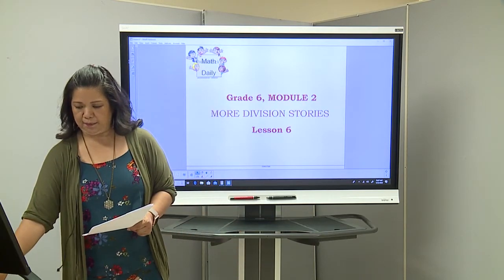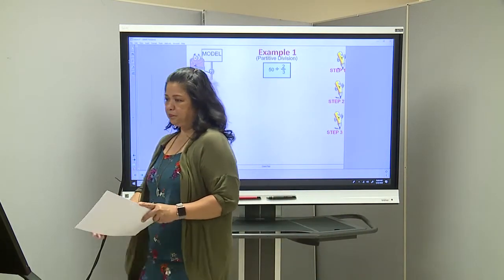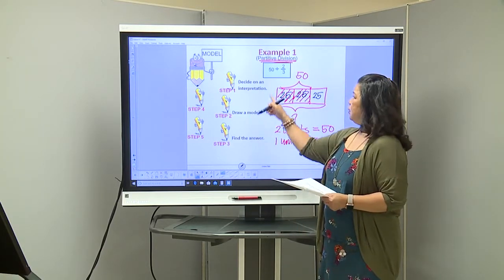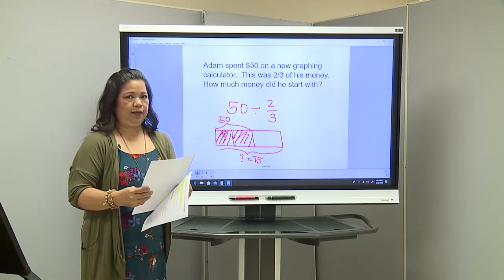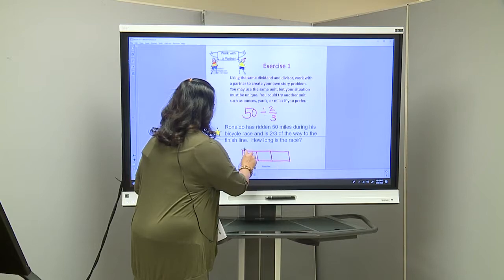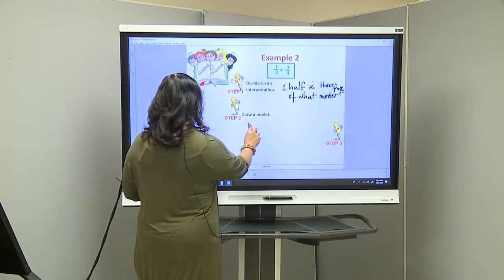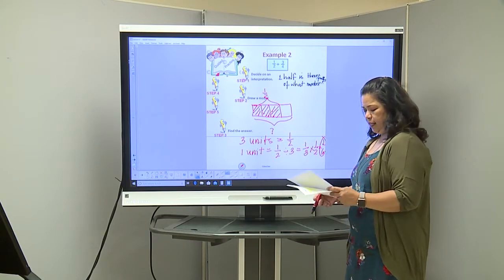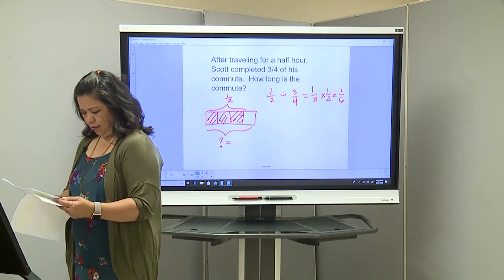6th grade Math Module 2 Lesson 6 Part 1